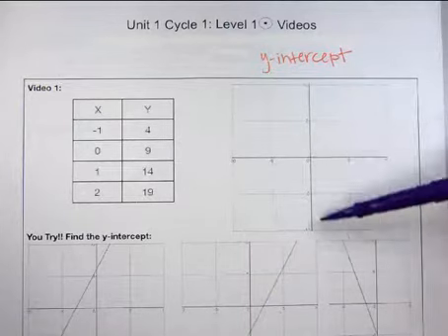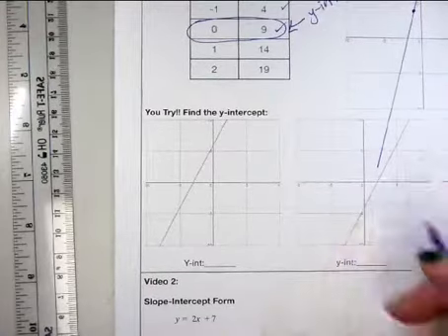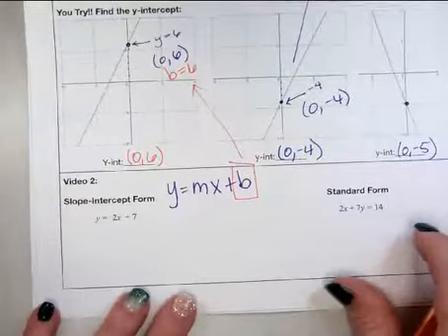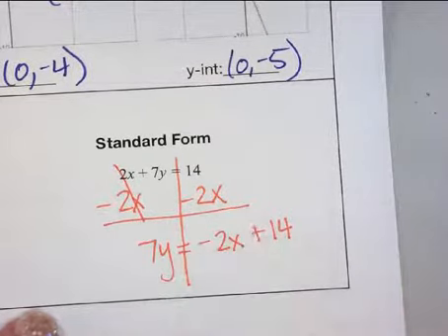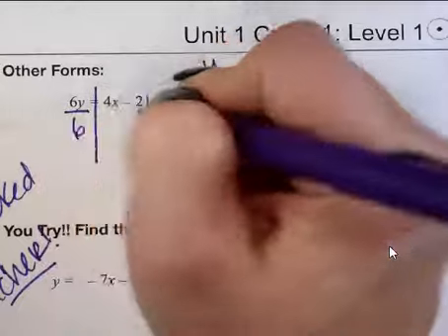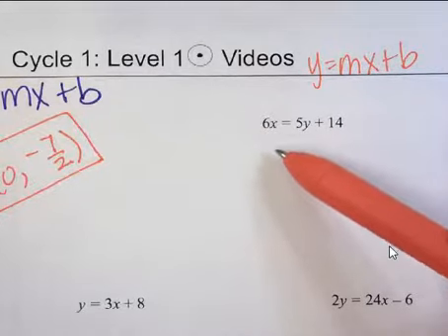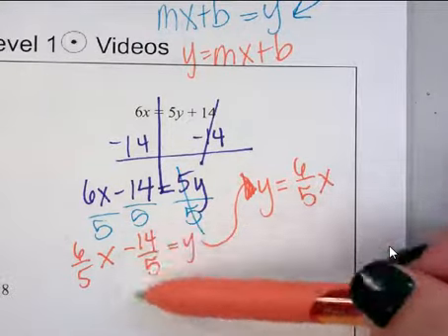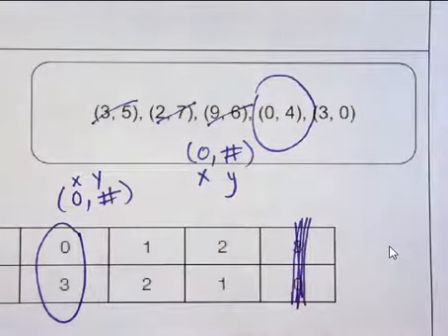Unit 1Cycle 1 Level 1 Circle